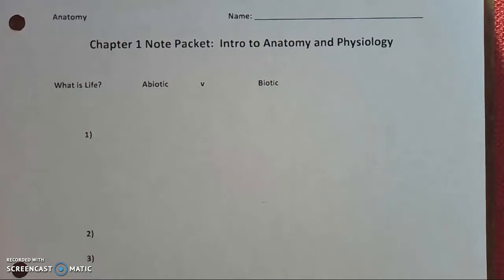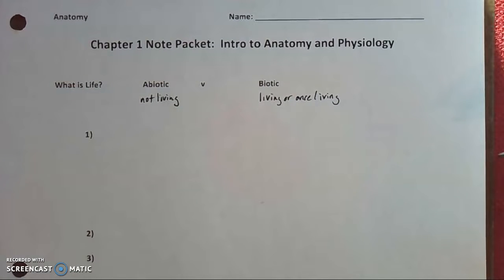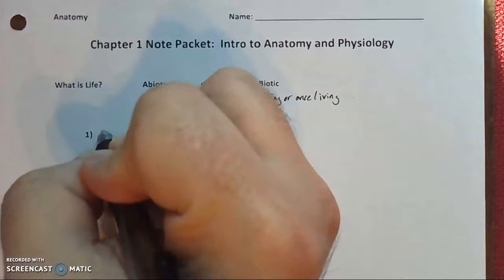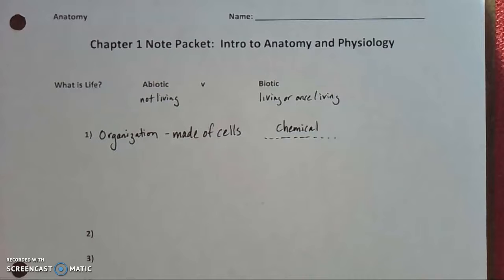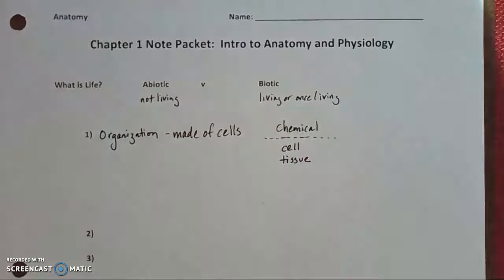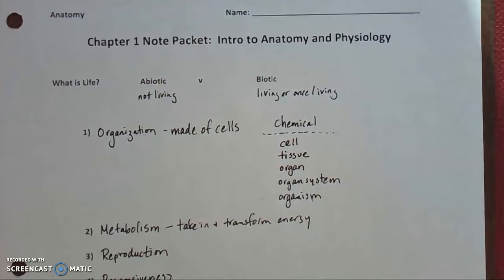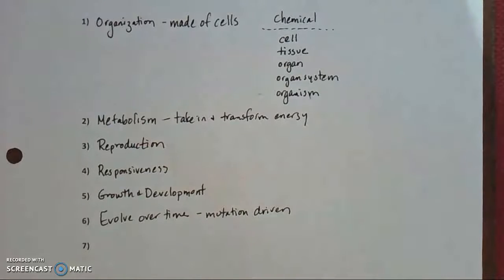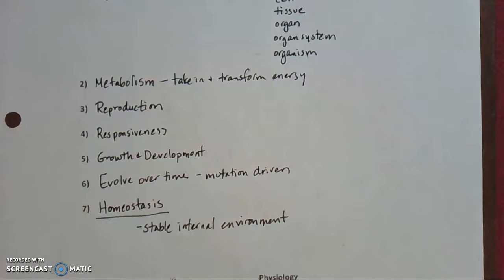Anatomy Chapter 1 Video 1